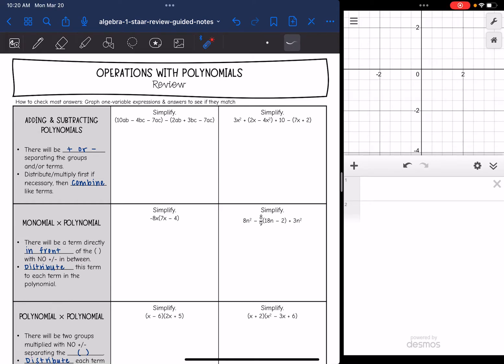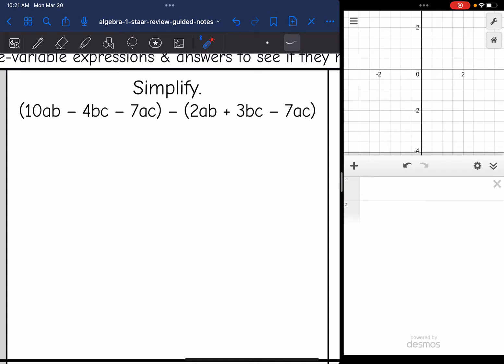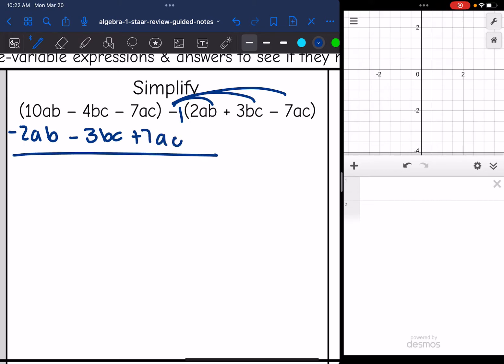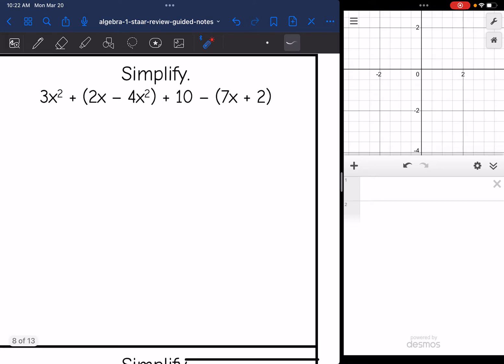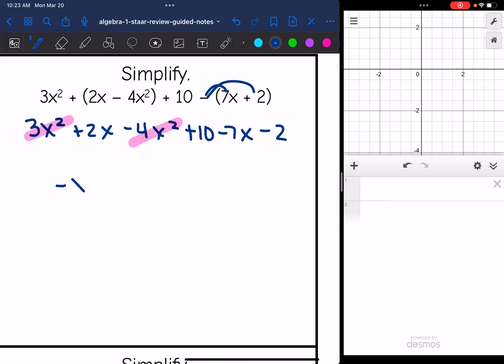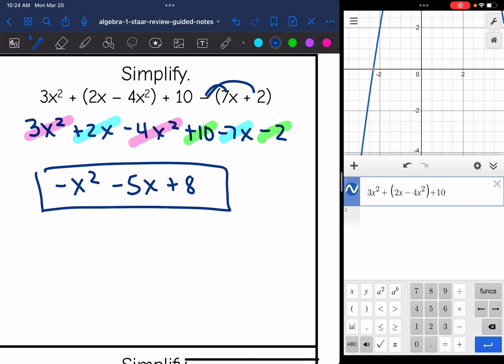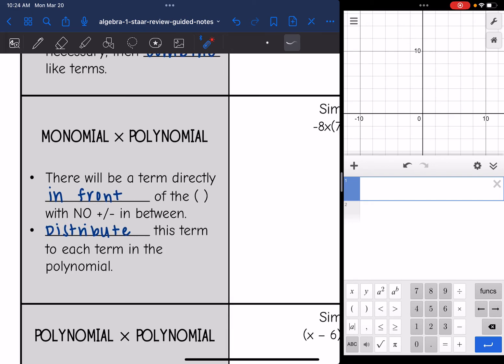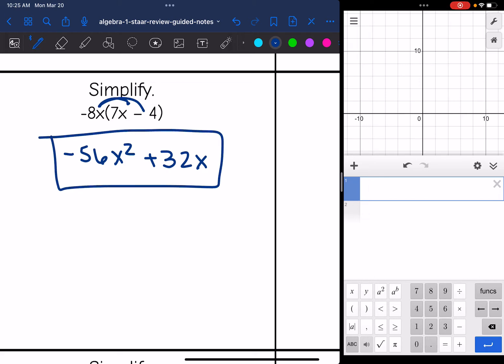Operations with Polynomials | Algebra 1 STAAR EOC Test Review Lesson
Join me as I review how add and subtract polynomials, multiply polynomials using FOIL and the box method, and divide polynomials for the Algebra 1 STAAR Test.

You can find the handout used on my Teachers Pay Teachers store